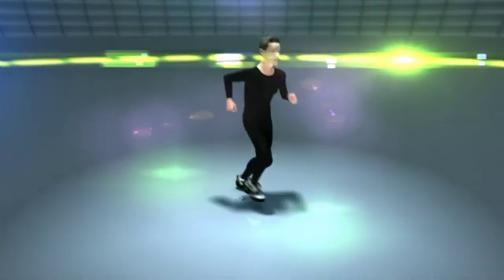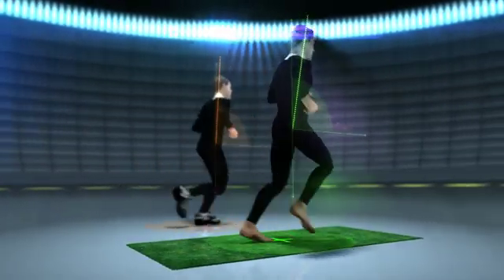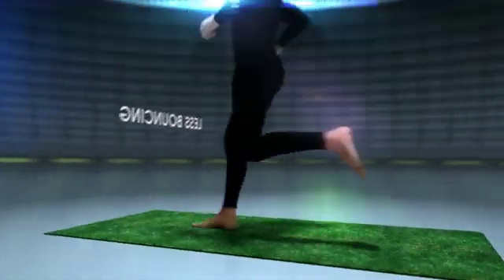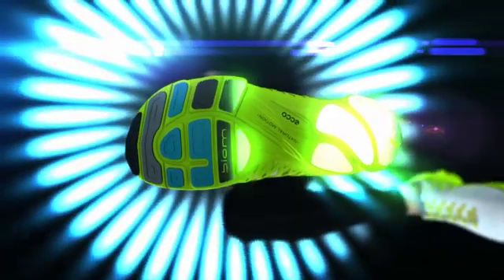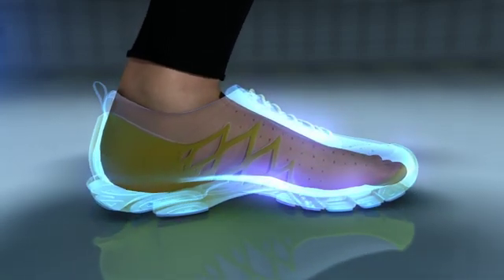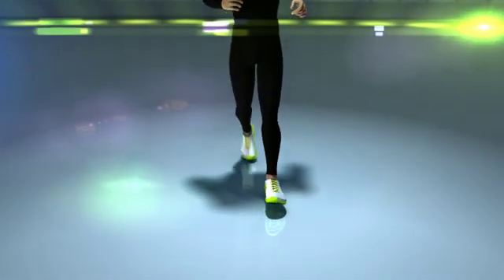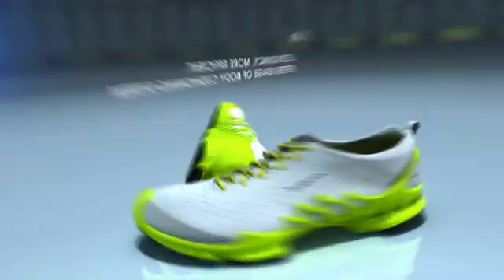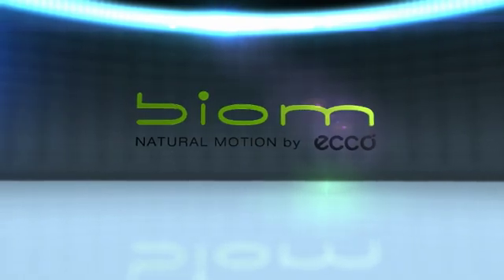BIOM Explained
Our new video explaining the BIOM concept. BIOM - Natural Motion by ECCO.